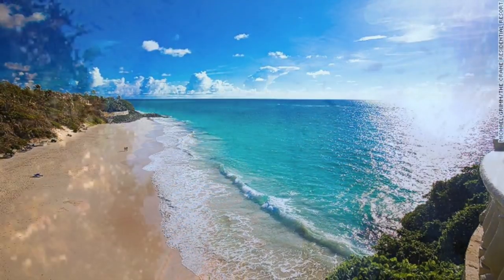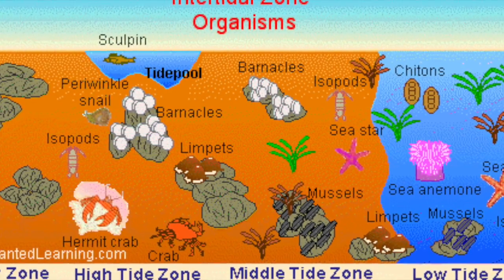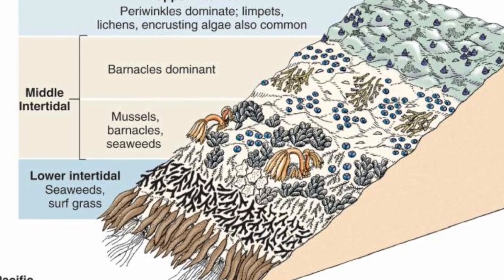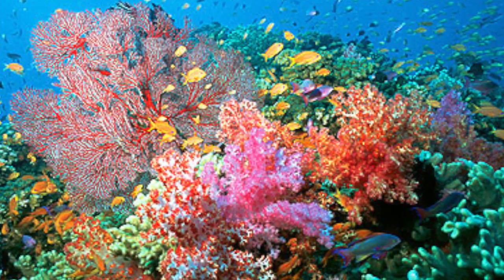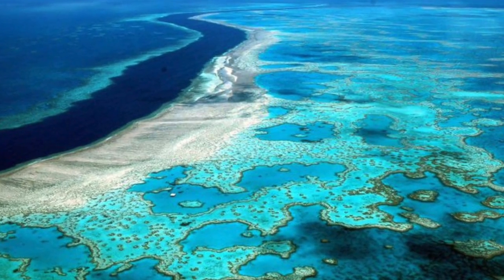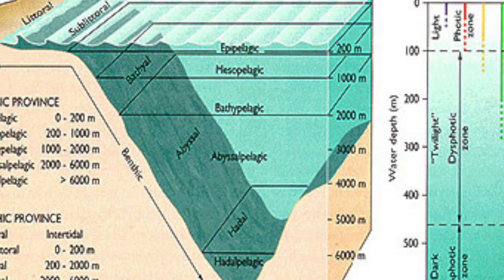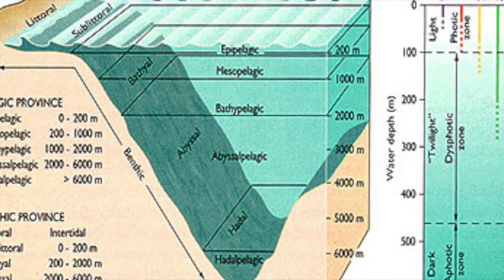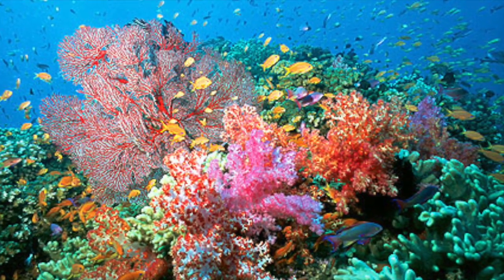Saltwater Aquatic Biome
This video is about Saltwater Aquatic Biome